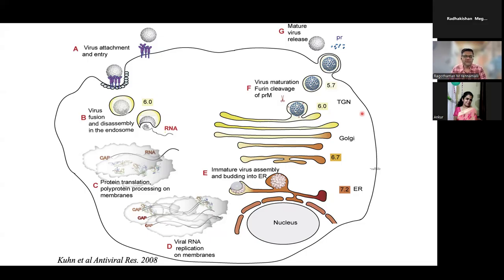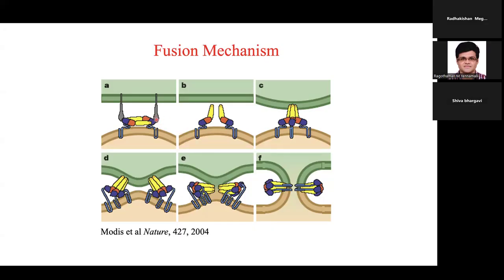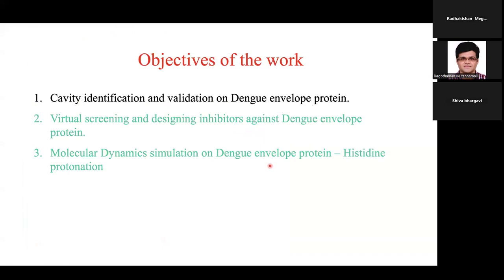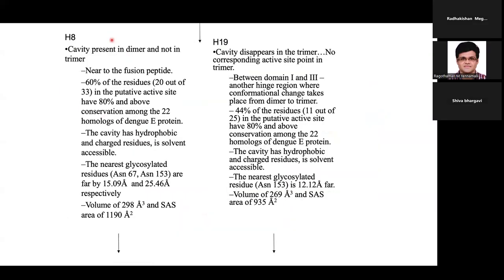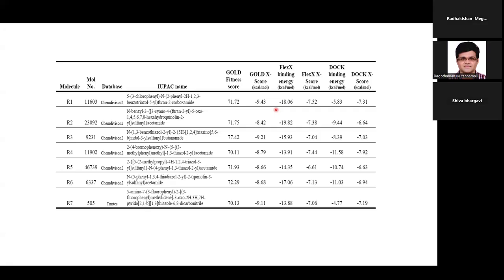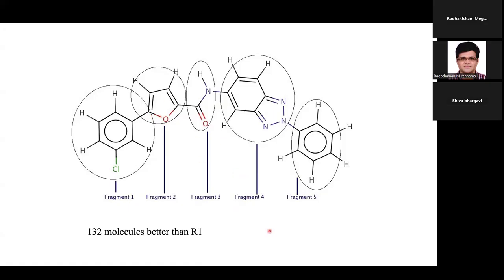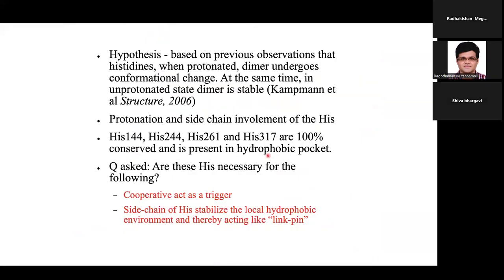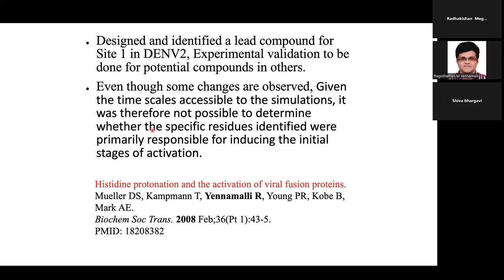26 December 2025